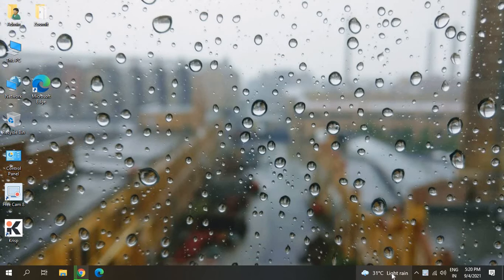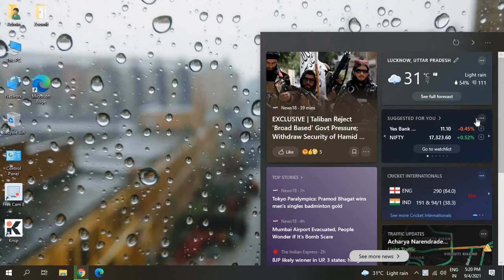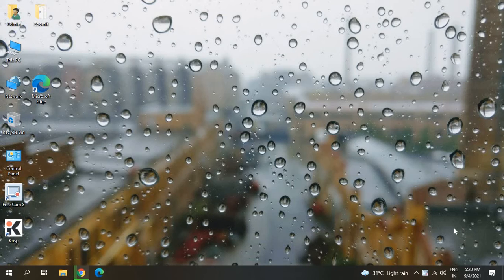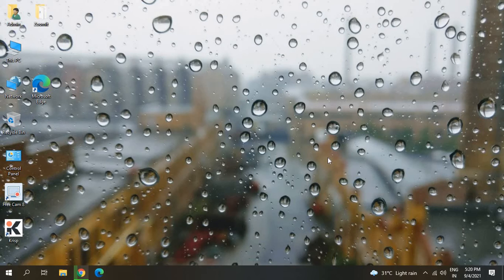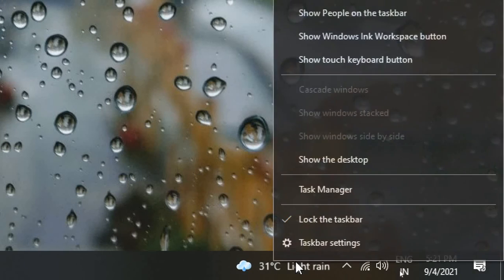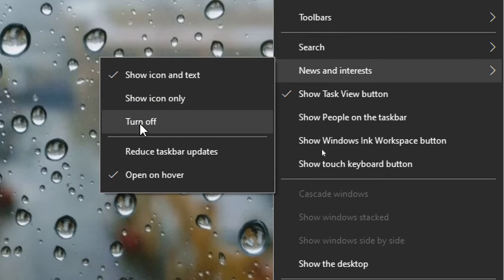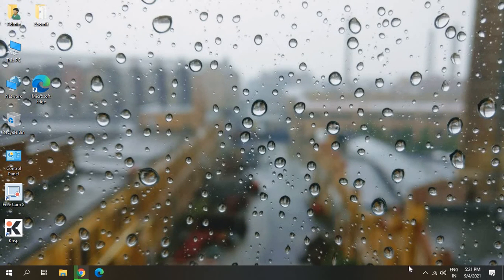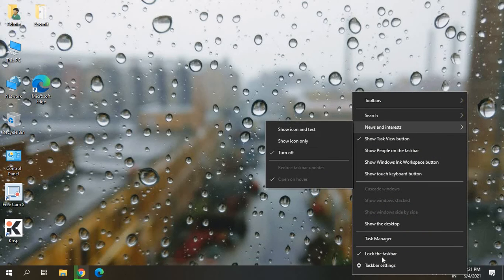How To Remove Weather Icon From Taskbar Windows 10 (Easy Way)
Best tip on how to remove weather icon from taskbar windows 10 or remove weather icon from taskbar windows 10. Hide Weather Icon Taskbar. Learn how to remove weather app from taskbar windows 10 or how to remove weather icon on taskbar windows 10. Remove Weather Widget. Remove News and Interests on the taskbar.